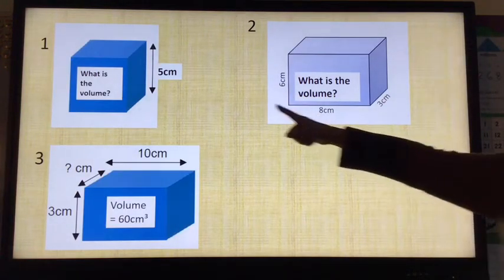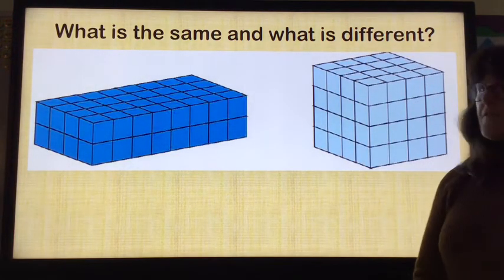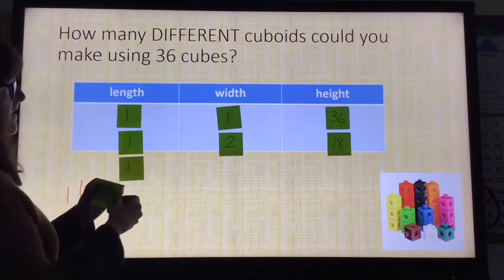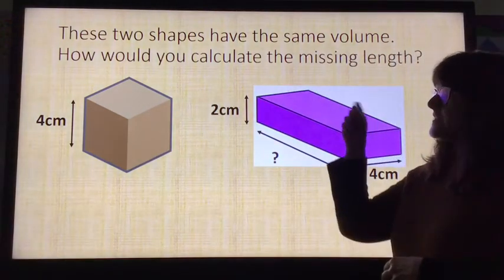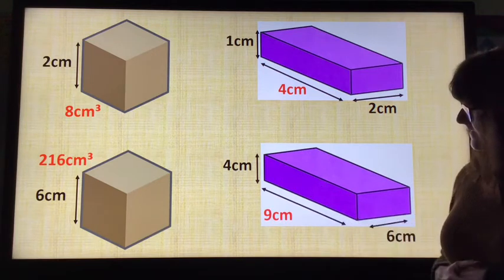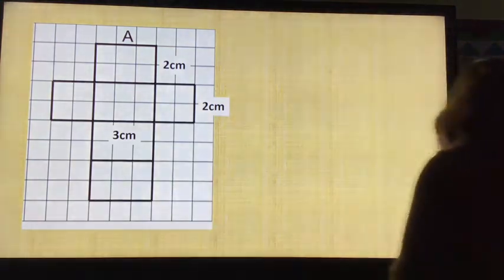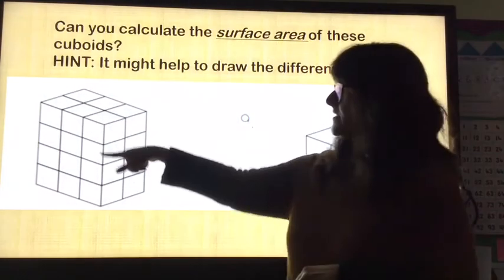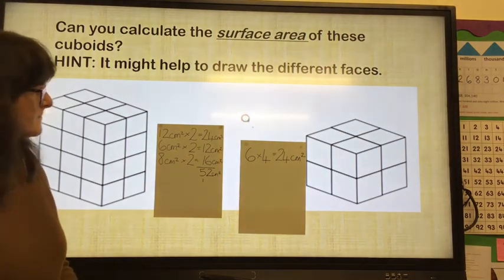Maths 8th January 2021